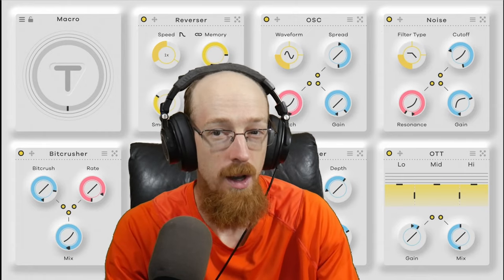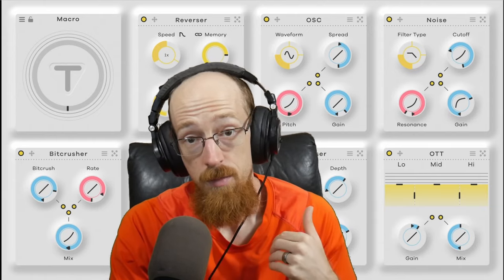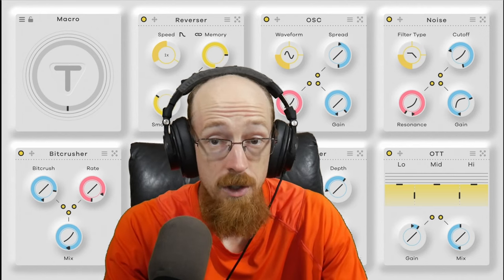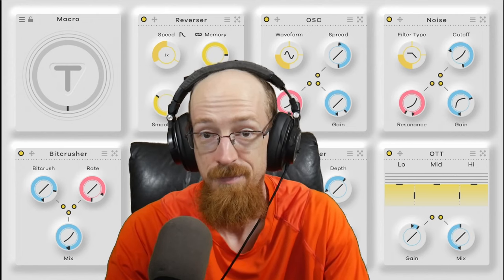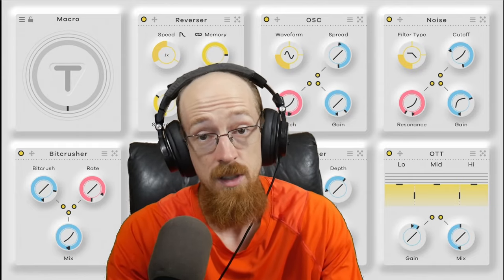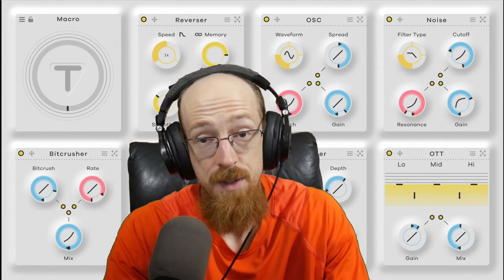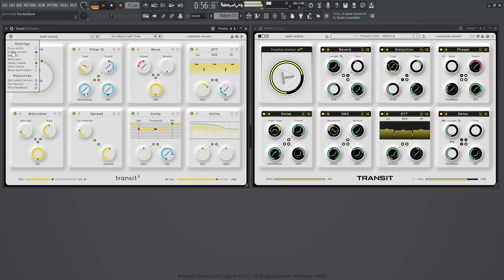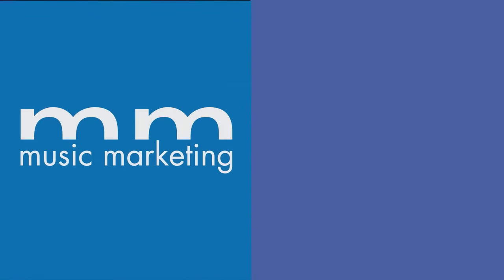Baby Audio - 3 Strong Uses for Transit 2 | Eric Burgess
Baby Audio's Transit 2 is the new and improved way to write transitions and we look at 3 things it's good at!

Time Stamps
00:00 Example 1
02:21 Static FX Demo
03:24 Creative Movement
04:12 Transitions